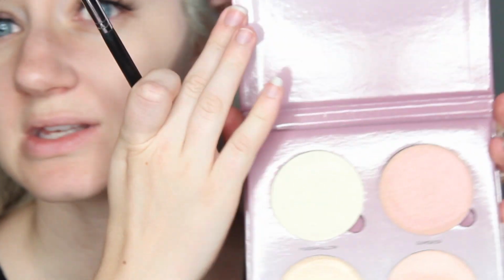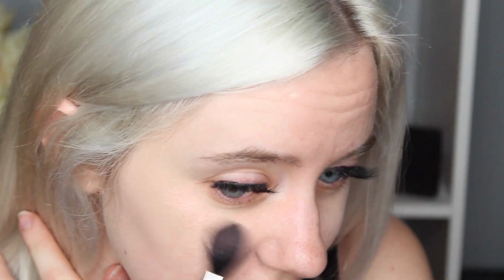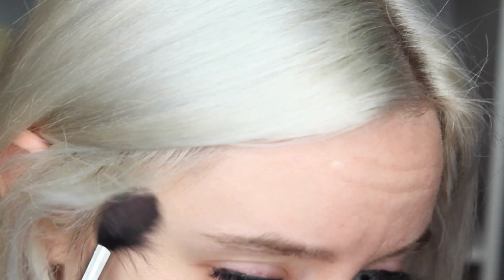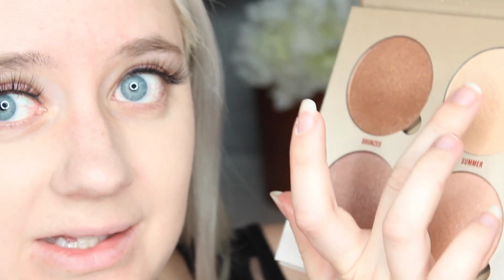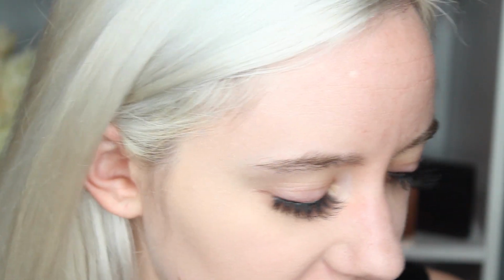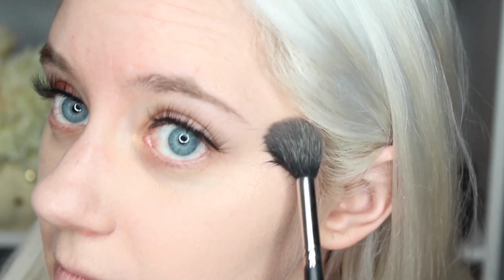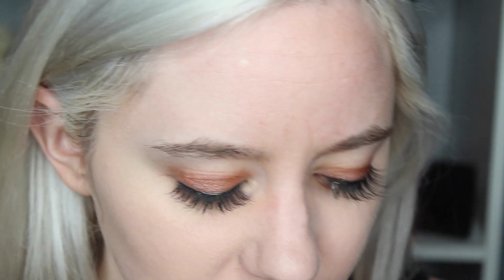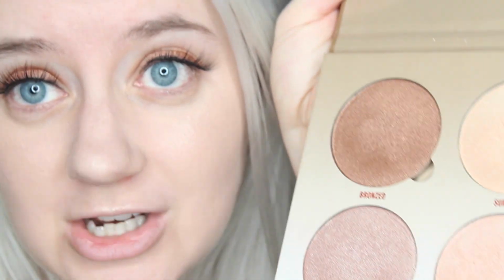Anastasia Glow Kits Swatches On Fair Skin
Hello there Lustrous Beauties! I'm super late in the game, but I finally got around to swatching the two Anastasia Glow Kits I own, Sugar and Sundipped. I show you how all the shades look on my fair skin so you can get an idea of how it would look on you if you have fair skin like me.

LUSTROUSBEAUTYFREE

Join the Lustrous Beauty Community!

I will always give my complete and honest review of every product.

NO negative or perverse comments will be allowed on my channel, you will be blocked and the comment will be deleted.